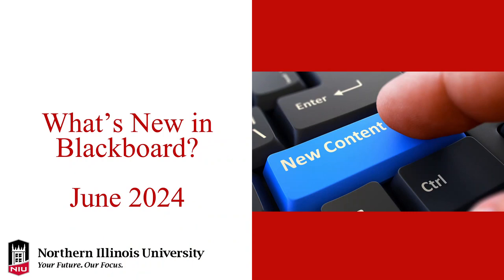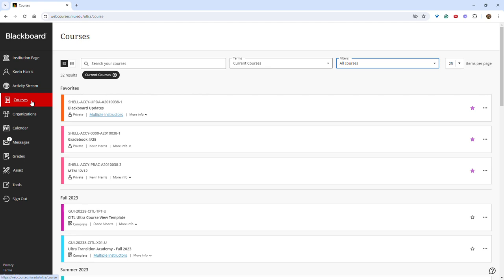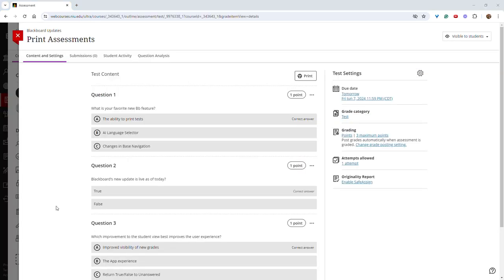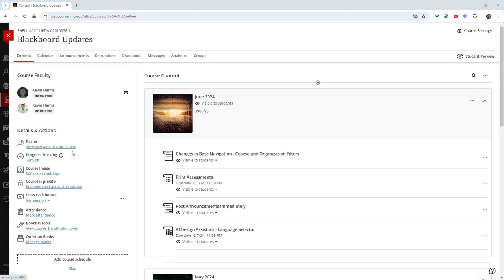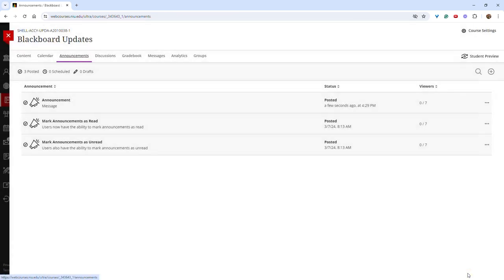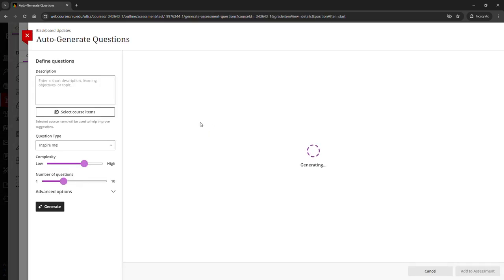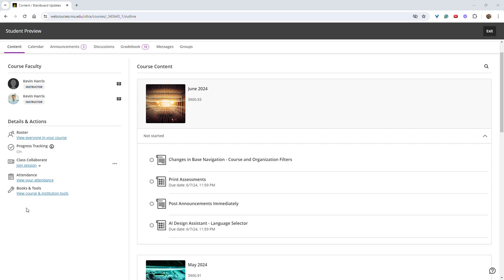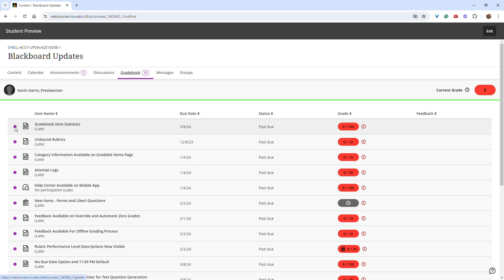What's New in Blackboard - June 2024